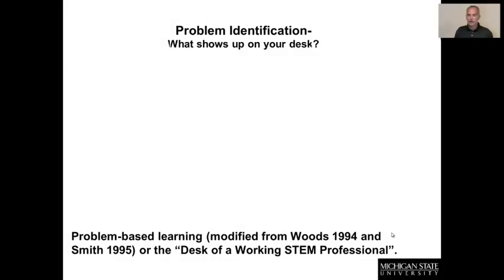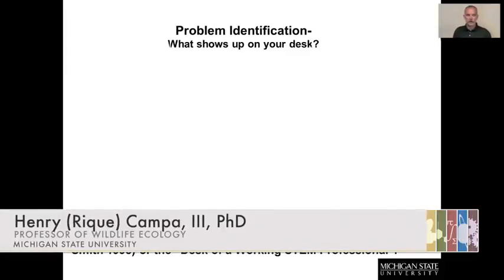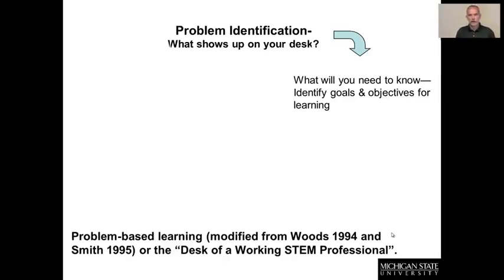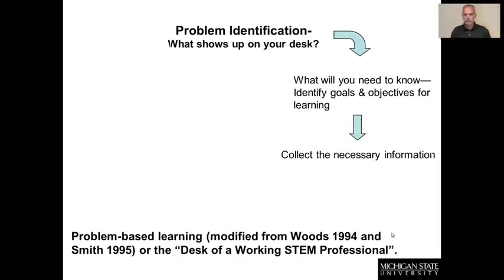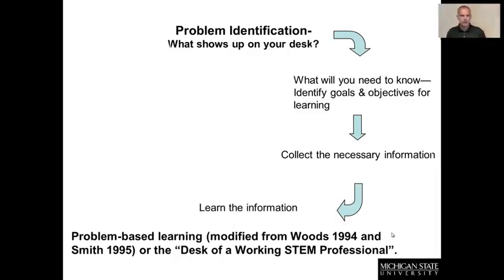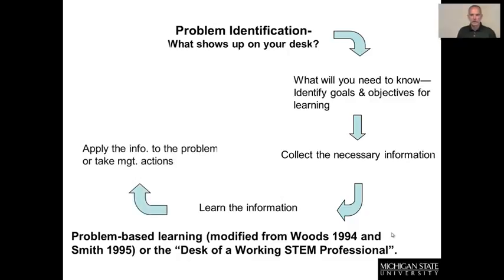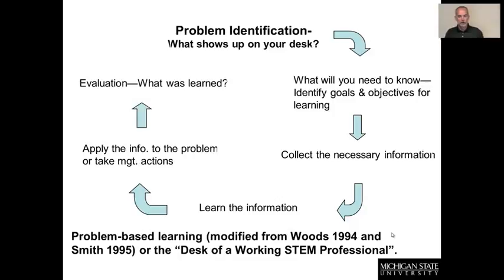The Problem-Based Learning Process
Dr. Rique Campa from Michigan State University discusses the key steps in problem-based learning.